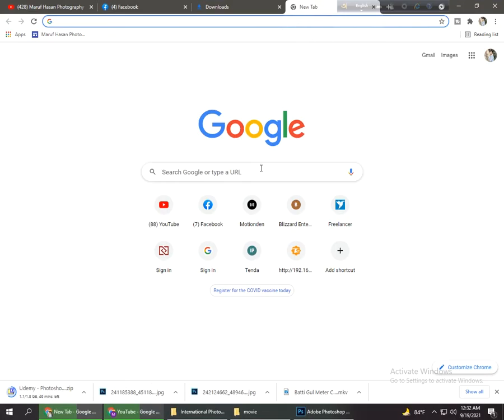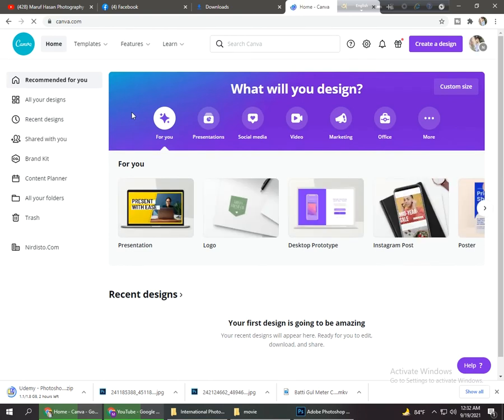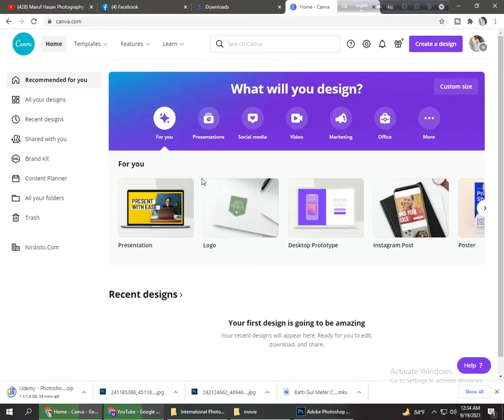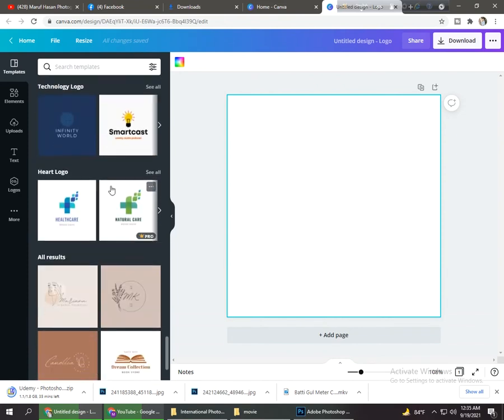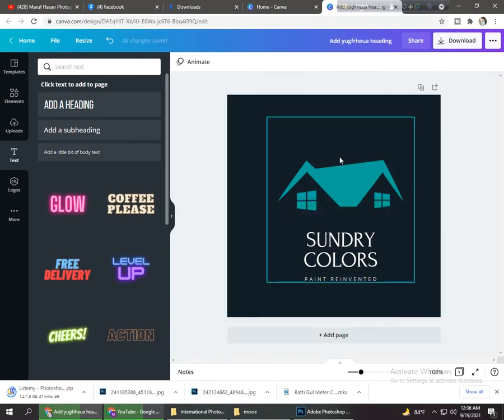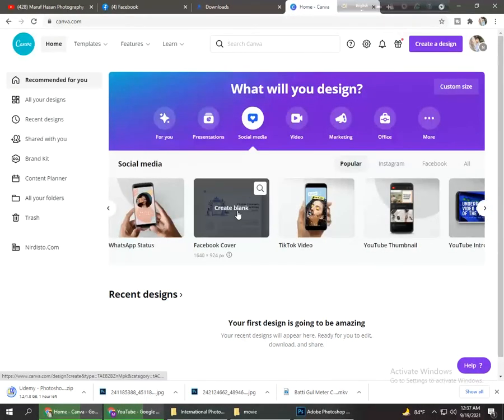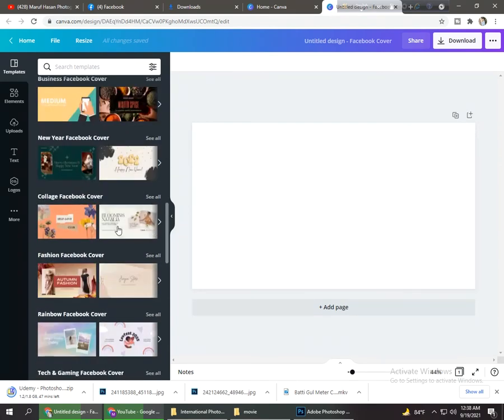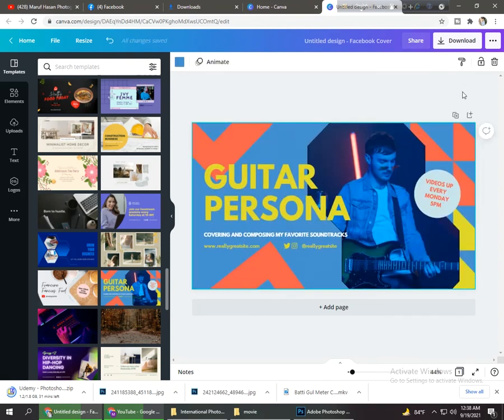Best Graphic Desin Website.You Must Know.Free Graphic Design Websites.Maruf Hasan Photography.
best free graphic design wesite & app introduction.if you scarch a good graphic design  free & easy app or wesite,this video only for you guys.so keep watching full video & know how to use this.
if this video help you can cheek other videos in my channel.so if you are interested for know this tecnique, keep watching full video. if you like this video, you can subscribe may channel for next video.thank you.

free graphic design websites.best websites for graphic design.best graphic desin website you must know.graphic design mobile app free.
canva.canva design mobile.canva tutorial for beginners.canva tutorial.
maruf hasan photography.graphicdesign.how to use canva for beginners.
canva design tutorial.easy canva tutorial.canva for beginners.how to use canva.how to use canva tutorial for beginners.complete canva tutorial.
canva tutorial 2021.you must know.

 To our channel for more Photoshop Tutorials and Premium Presets. 😍